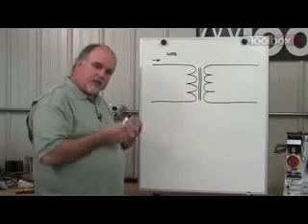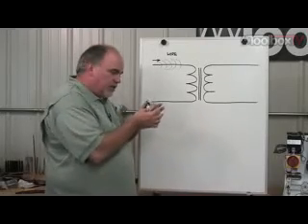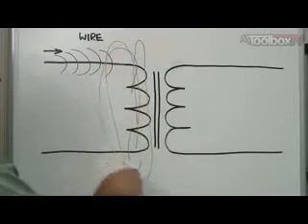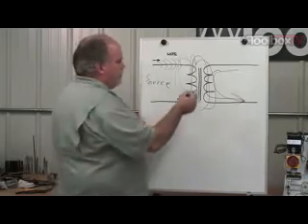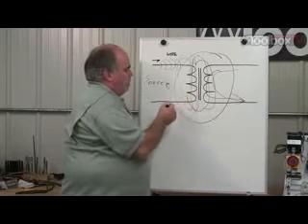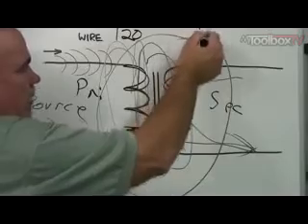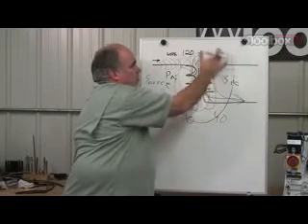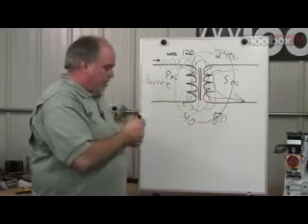Introduction to Transformers - MyToolboxTV Ep. 4